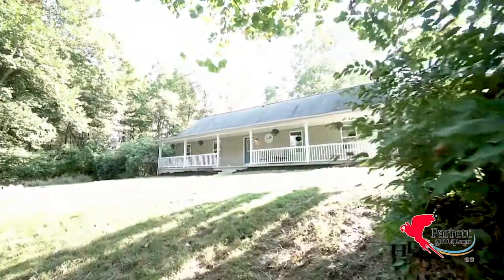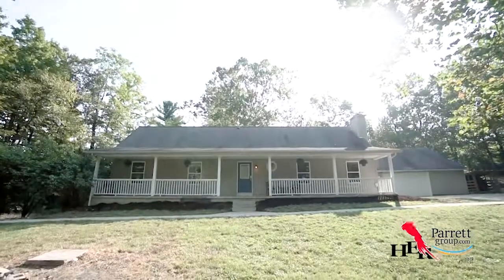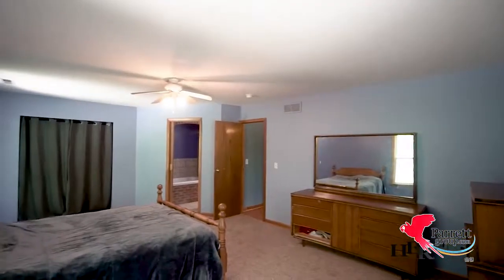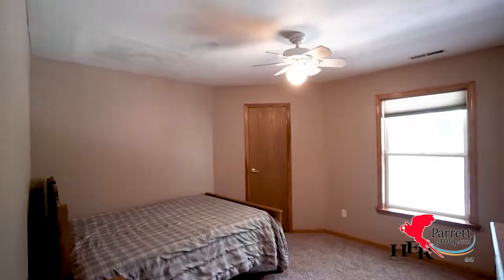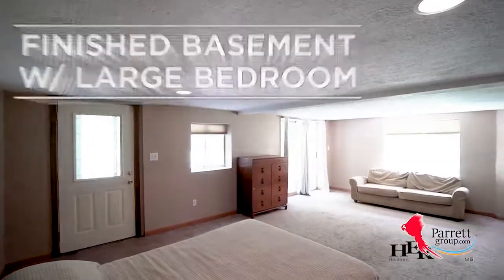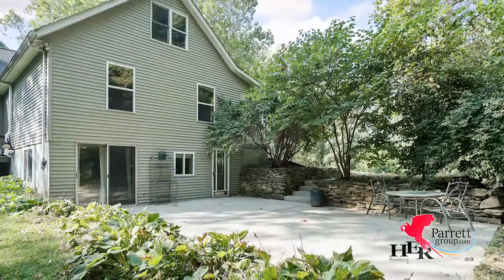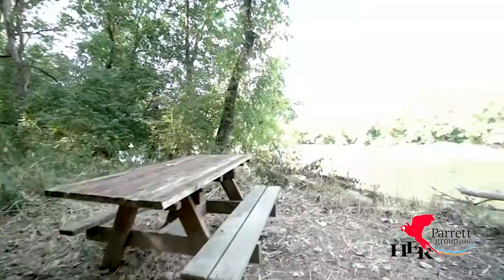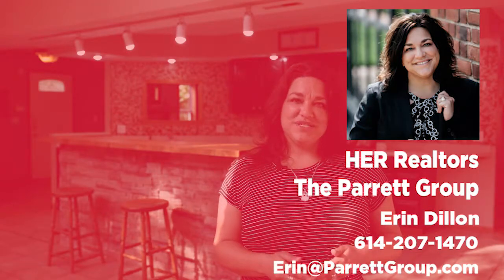Delaware Ohio Real Estate